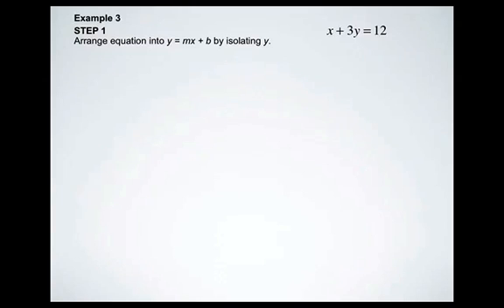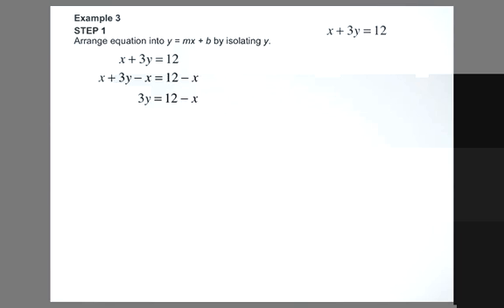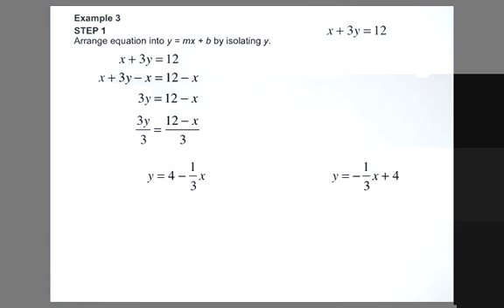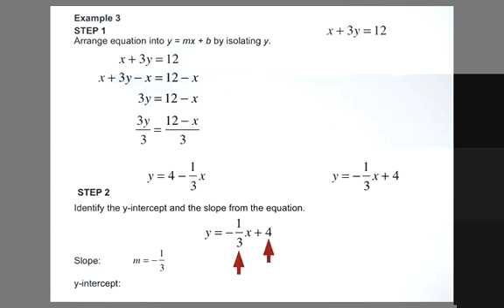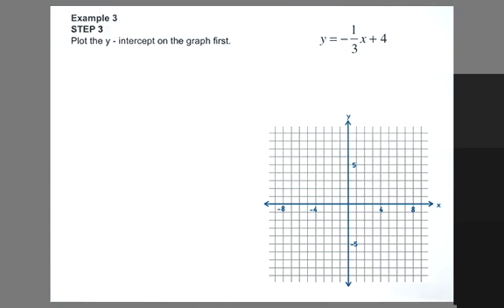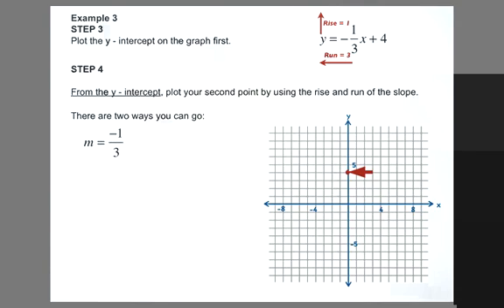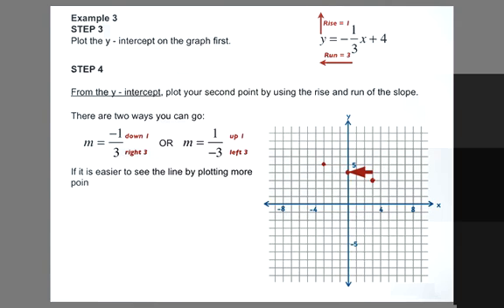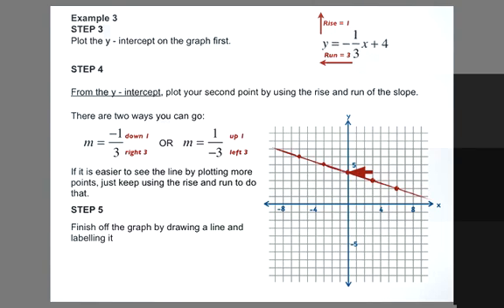Graphing By Hand - Slope and y-Intercept Video 6